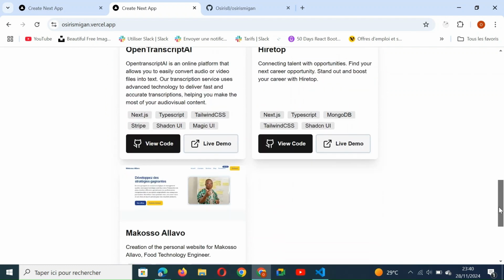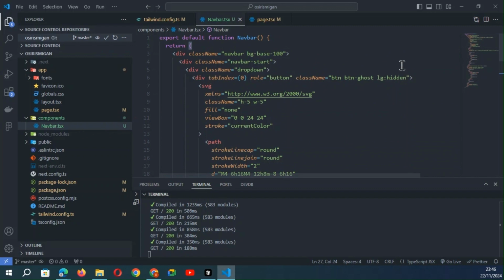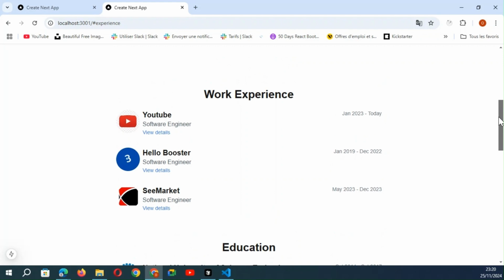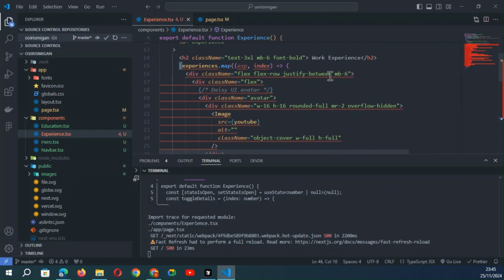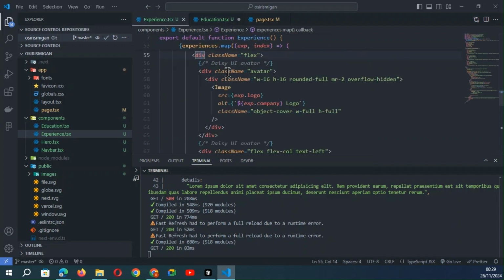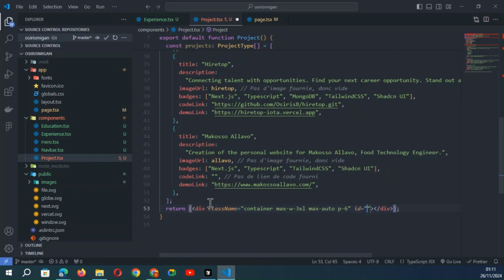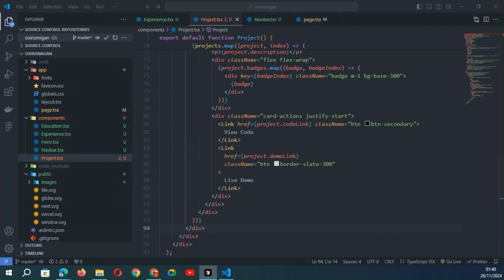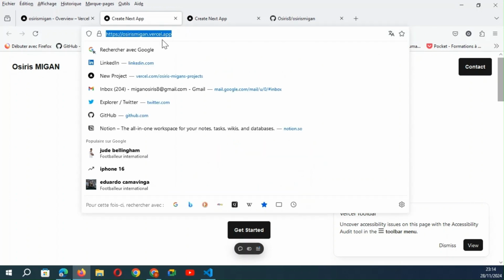Build and Deploy Your Modern Portfolio with Next.js, Tailwind CSS, DaisyUI, and Vercel ! 🚀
In this video, I'll guide you step-by-step to create a stunning and professional portfolio that will help you land your dream job! 🎯

✅ Elegant Hero Section with links to your social platforms.
✅ Work Experience and Education sections, beautifully organized.
✅ Showcase your projects with live demos and source code links.
✅ Easy contact button to connect directly via email.

💡 We’ll use modern tools like Next.js, DaisyUI, and Tailwind CSS to build gorgeous components effortlessly. Best of all, the code is open source, simple to customize, and easy to understand—even for your future manager!

Join me in this journey and create a portfolio you’ll be proud of! 💻✨

⏳ Video Chapters:
00:00 - Introduction & Live Demo: See what we’ll build and why it’s the perfect portfolio.
02:20 - Setting Up Next.js: Install and configure the foundation for your portfolio.
15:25 - Building the Navbar Component: Create a responsive and clean navigation bar.
34:30 - Creating the Hero Section: Design an impressive intro with call-to-action buttons.
40:35 - Adding the Experience Section: Showcase your professional journey effectively.
01:22:08 - Building the Education Section: Highlight your academic achievements.
01:32:35 - Creating the Project Section: Display your projects with code and live demo links.
02:16:35 - Developing the Footer: Wrap up with a polished footer design.
02:26:00 - Deploying on Vercel: Publish your portfolio online in minutes.

👉 Ready to impress? Watch now and let’s build your portfolio together!"